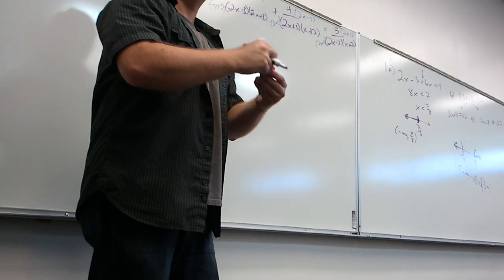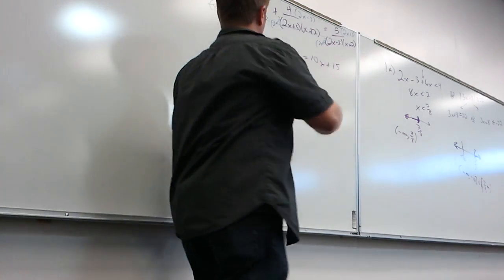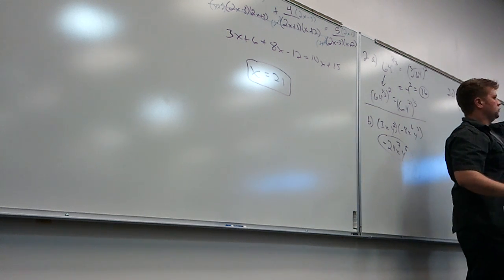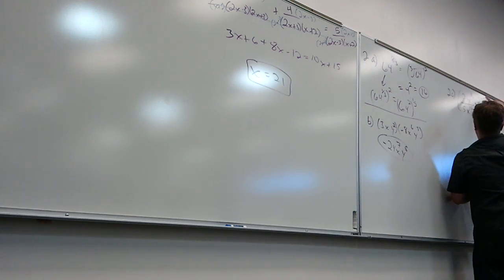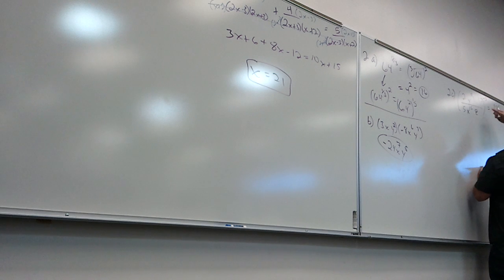Math 176, Aug 22 Lecture, part 2